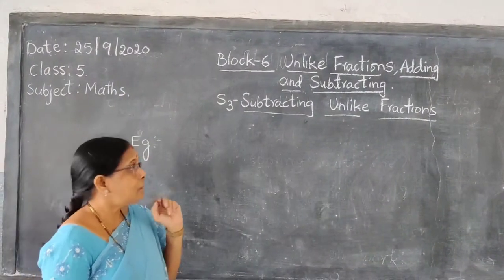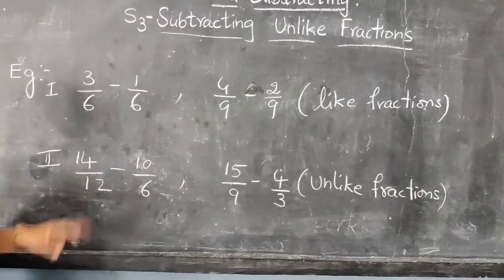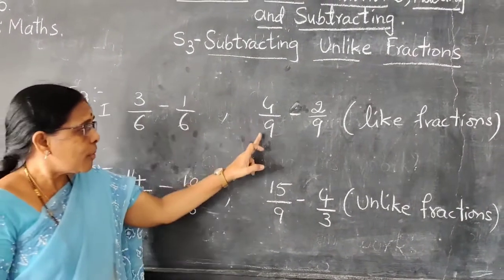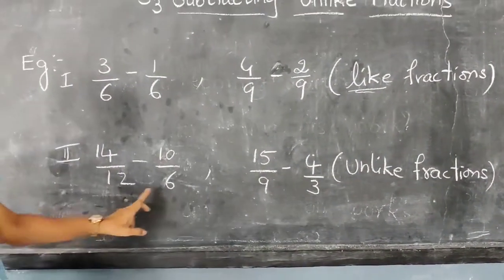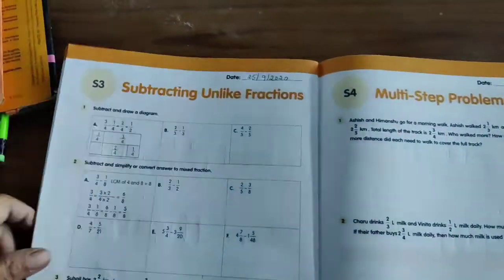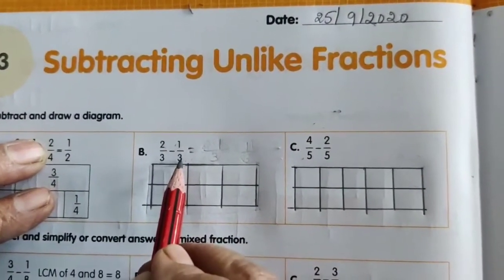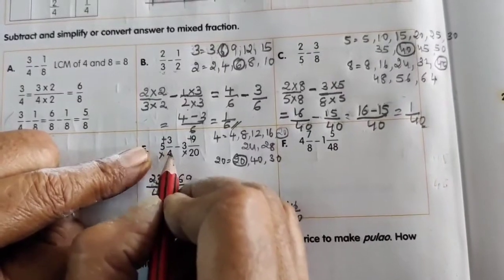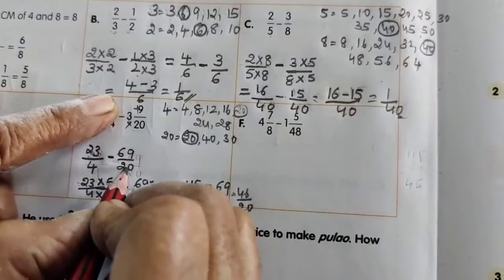25/09/2020 Subject: Maths class 5 Block : 6 Unlike fractions adding and subtracting S3